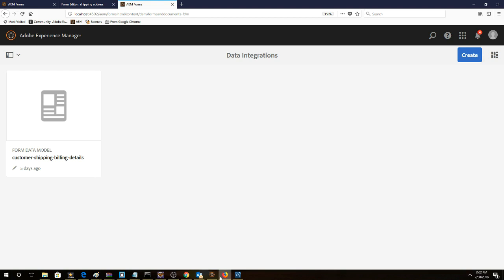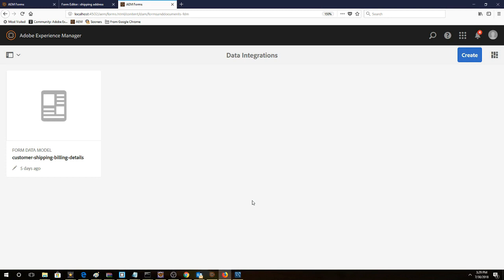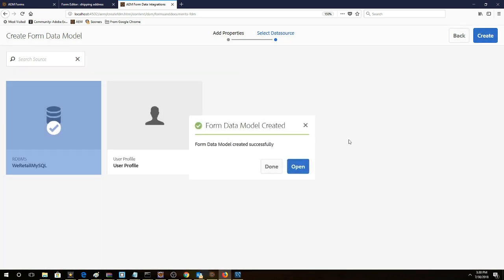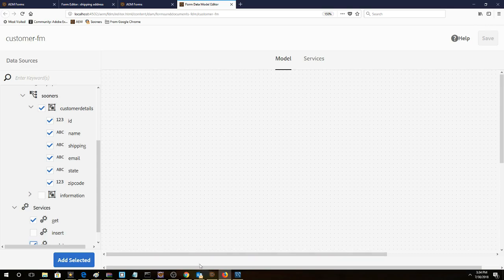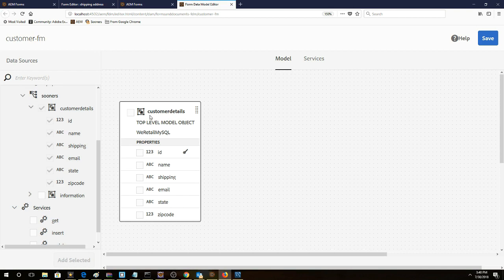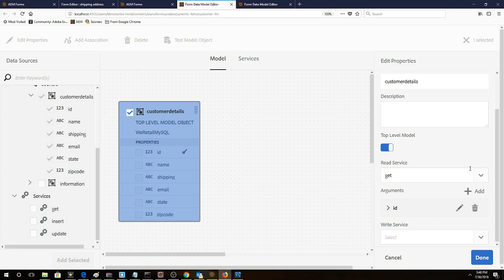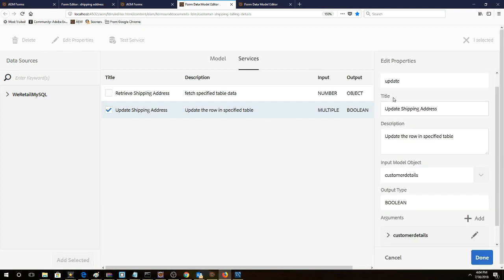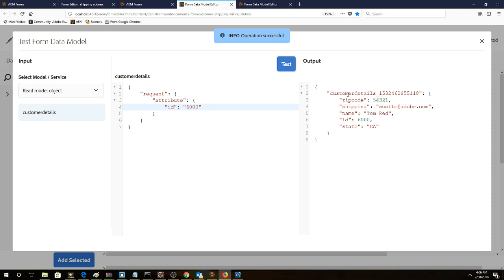How to work with a form data model